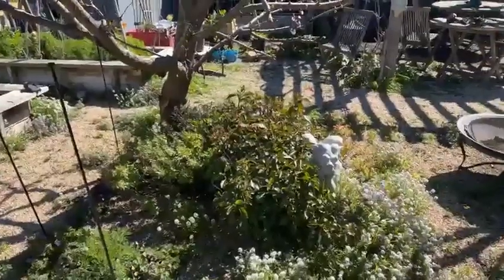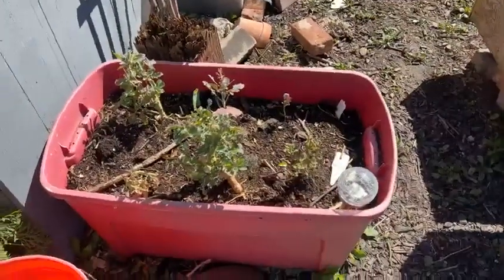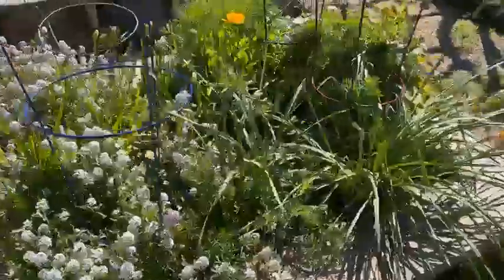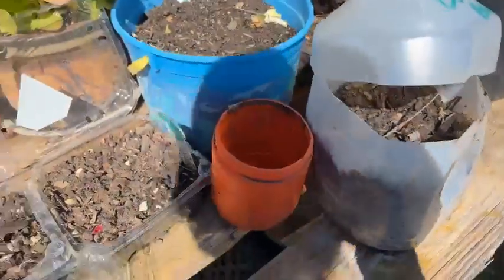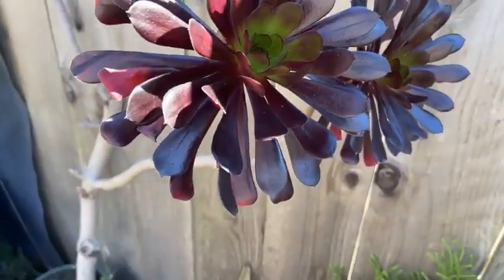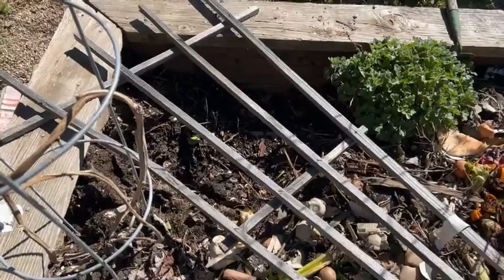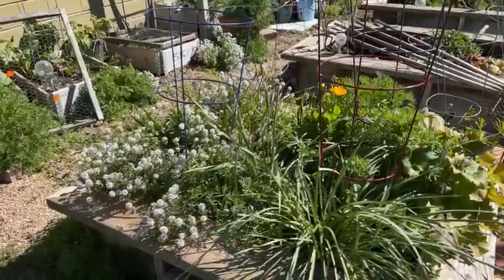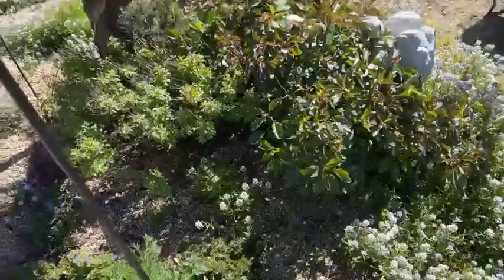03 02 2023 Backyard Garden